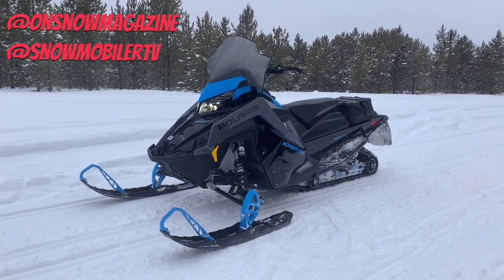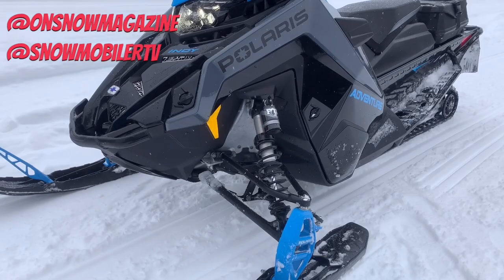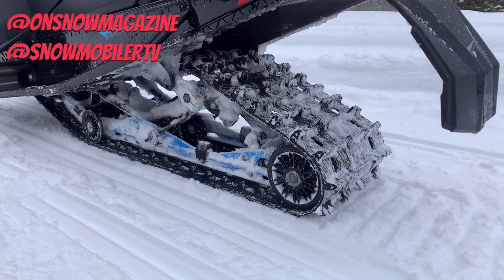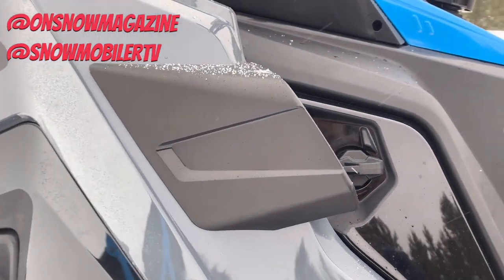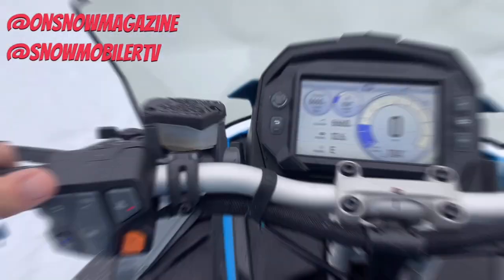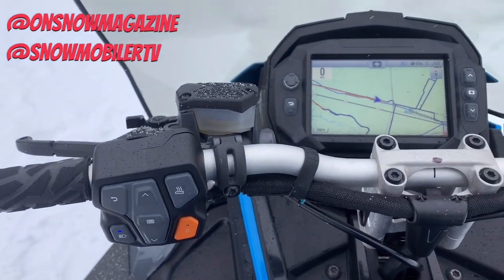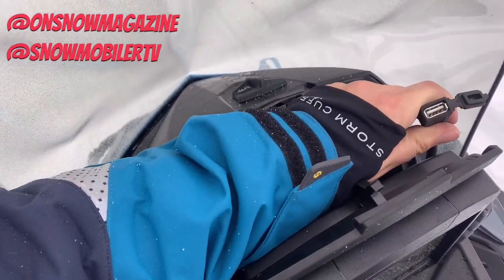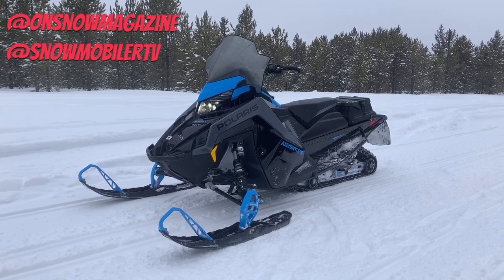2022 Polaris Indy Adventure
We take you on a quick tour of the 2022 Polaris Indy Adventure